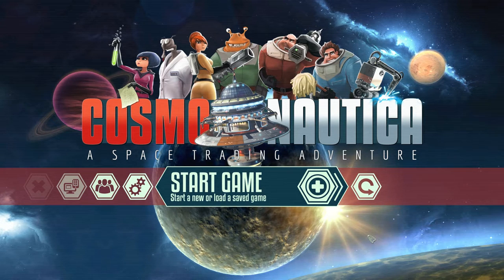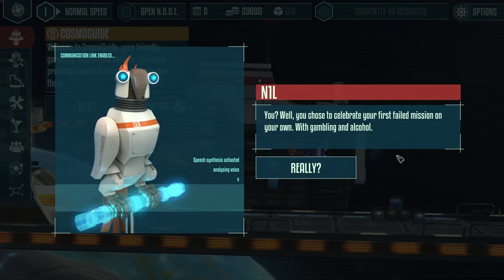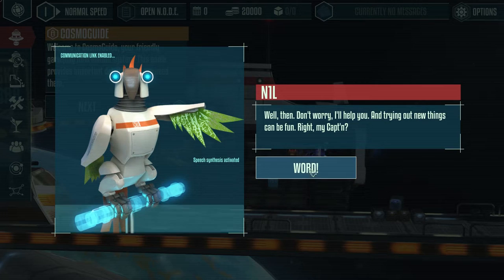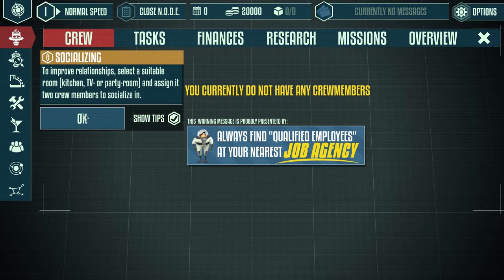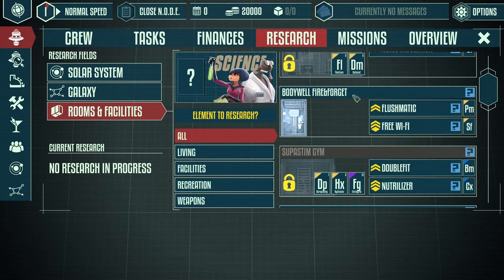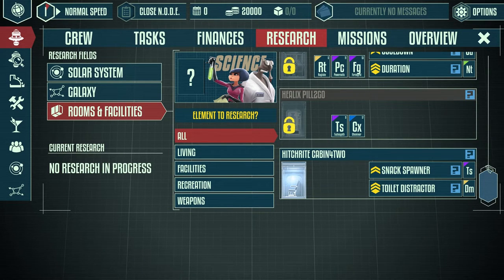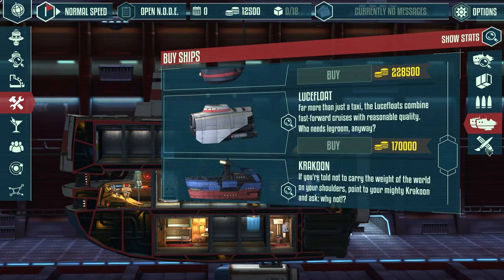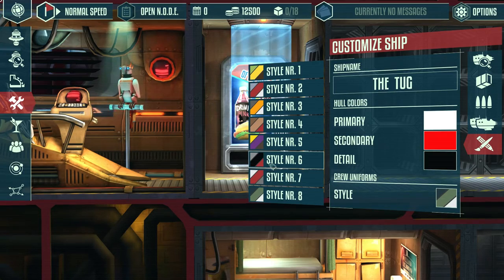Cosmonautica Campaign 1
Cosmonautica.  A hilarious and challenging spaceship sim/management/combat game!